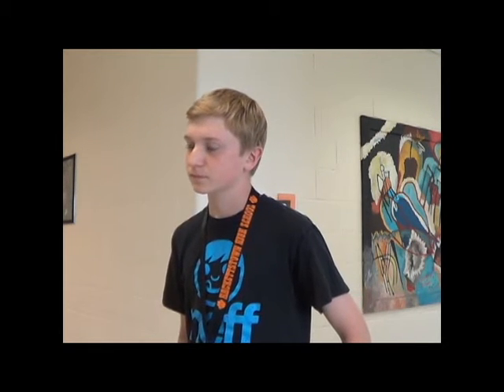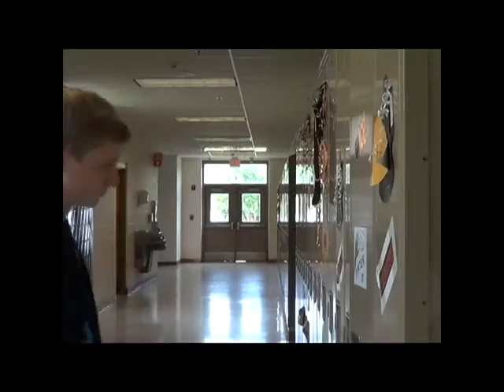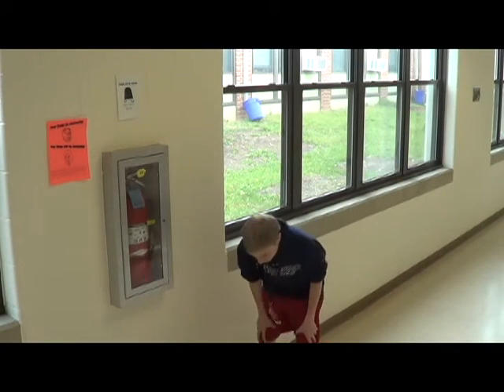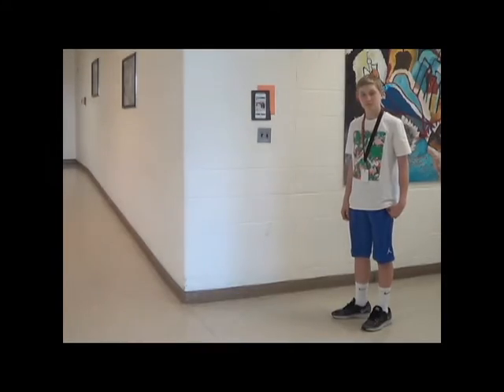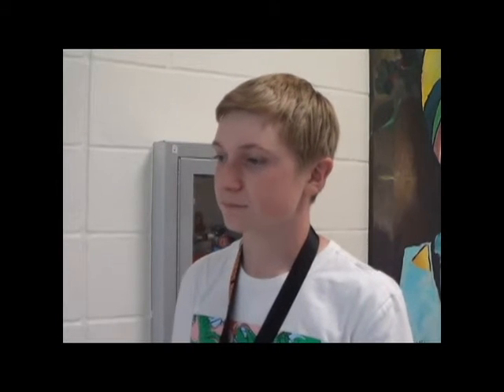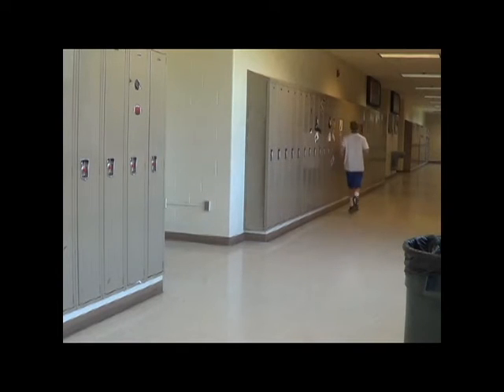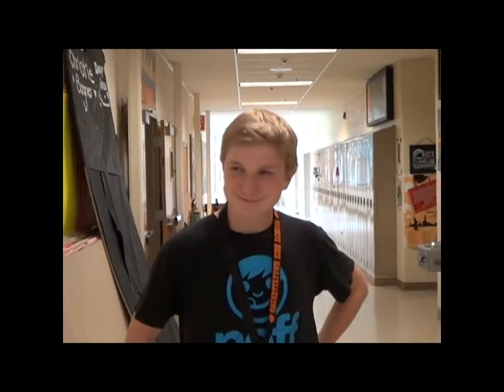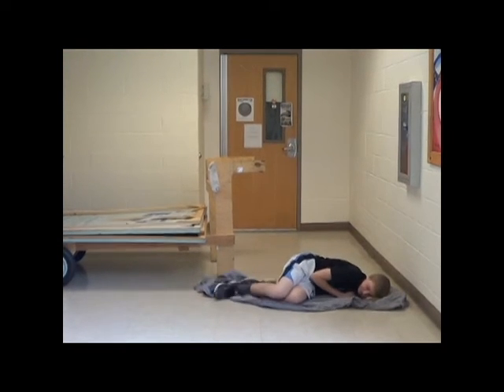How to Train for a Marathon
Hackettstown High School's Video Production Program